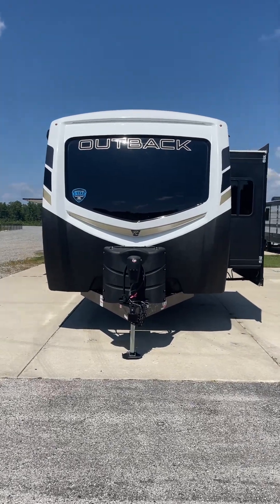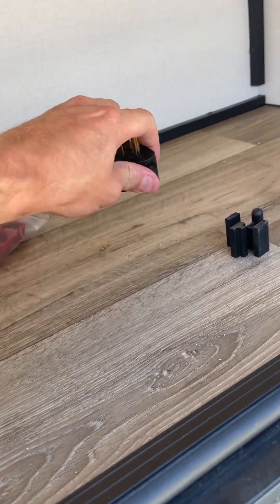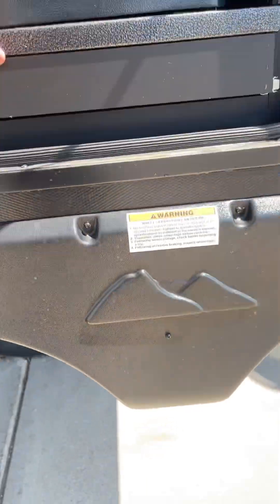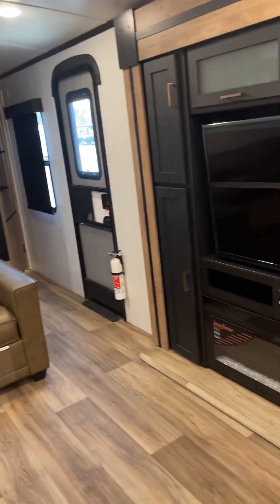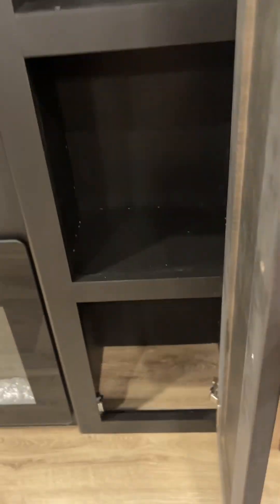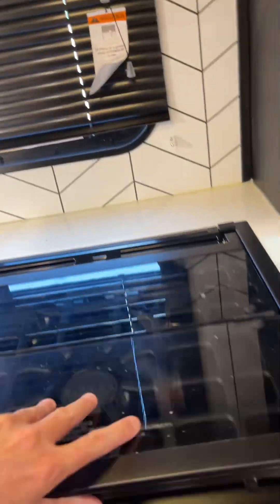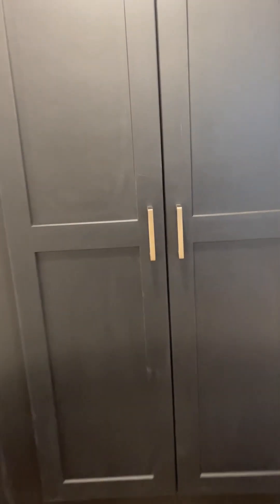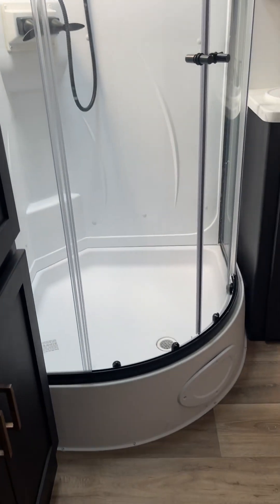Evans Outback 328RL